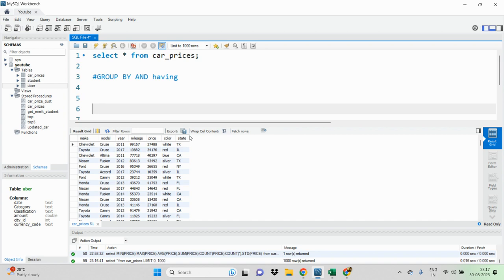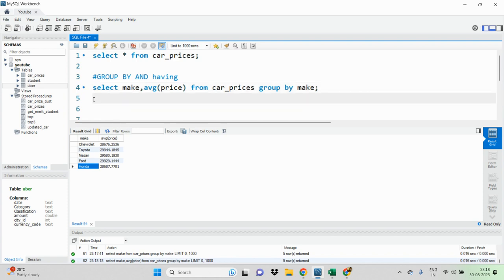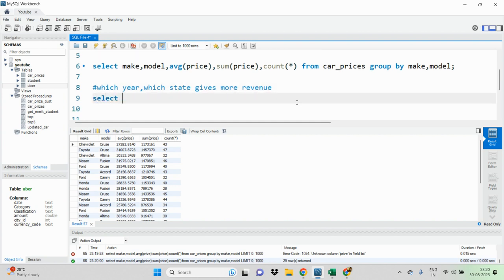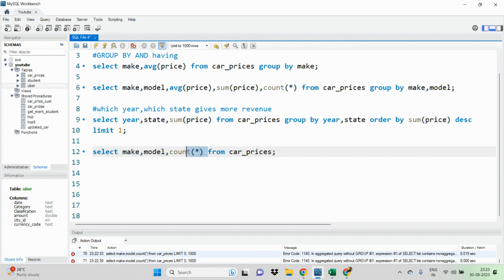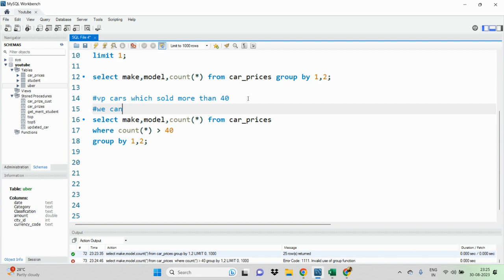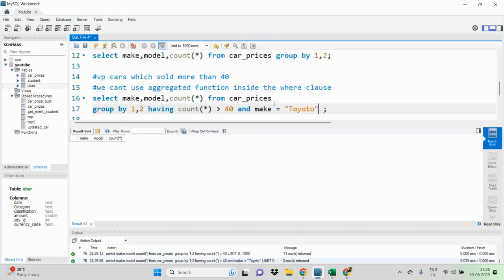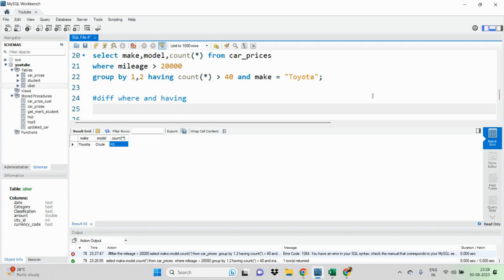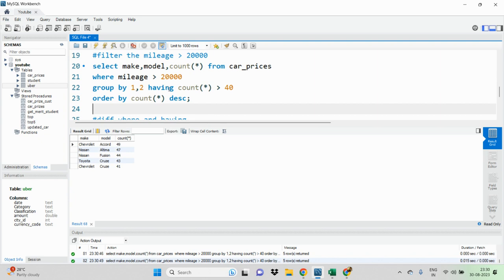Group by | Having | Difference between group by and Having in mysql